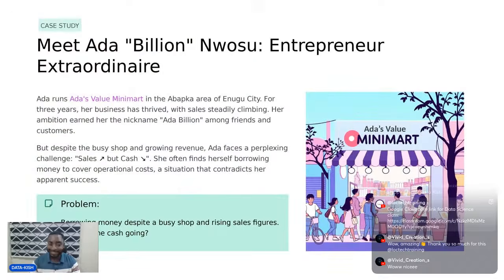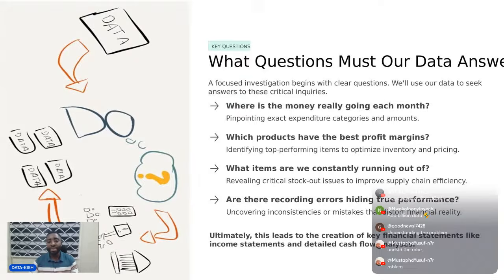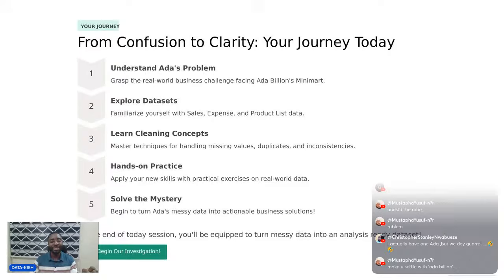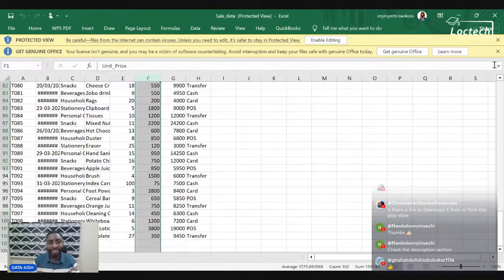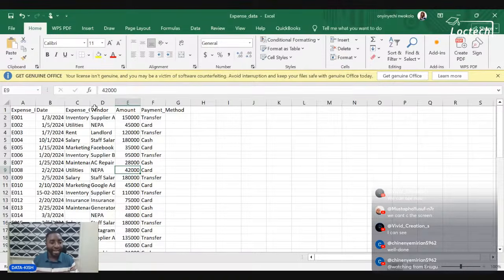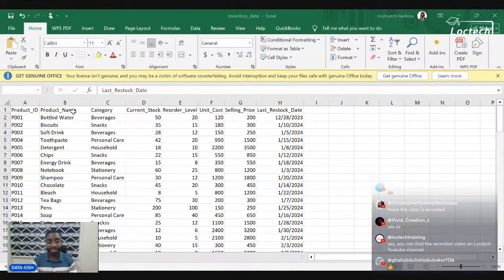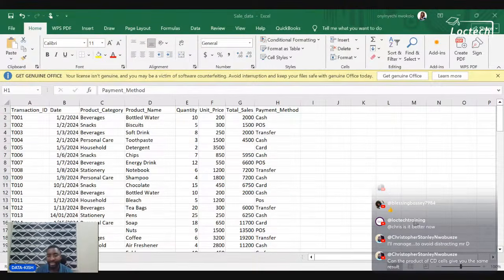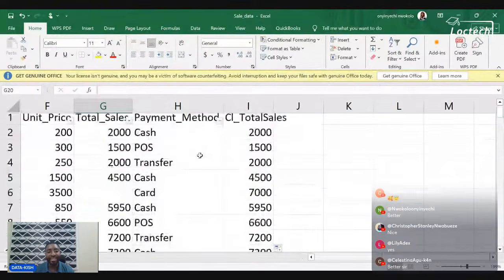DATA SCIENCE DAY 2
Making Data Analysis-Ready

By the end of today's training, you'll understand why and how data is cleaned.
-Open datasets in Excel (or Google Sheets)
- Identify data quality issues:
      Missing Payment Method
      Duplicate Transaction_ID
      Inconsistent date formats
- Perform basic cleaning:
      Remove duplicates
      Standardize date formats
      Handle missing values (fill or flag)
- Ensure numeric columns are numeric.